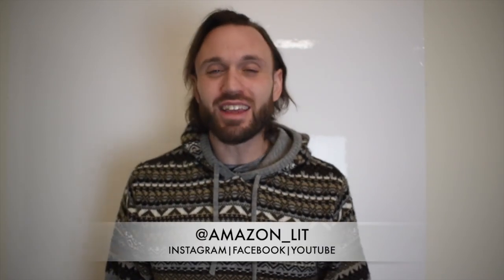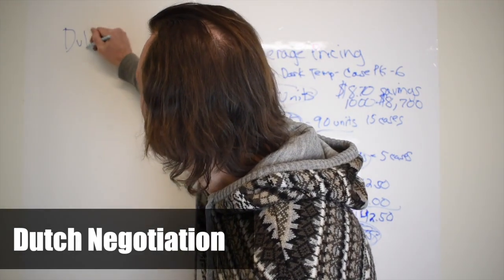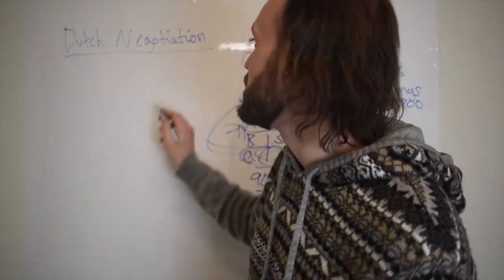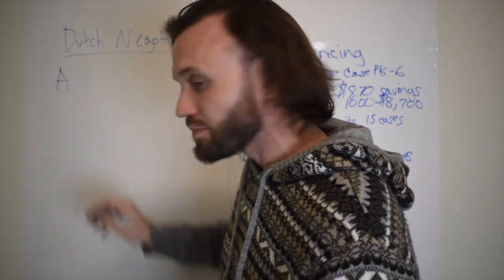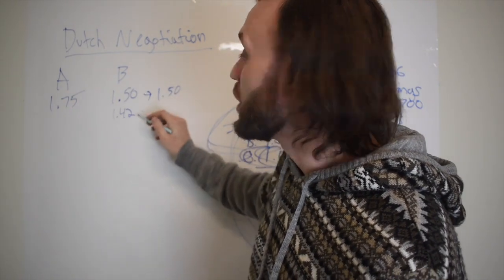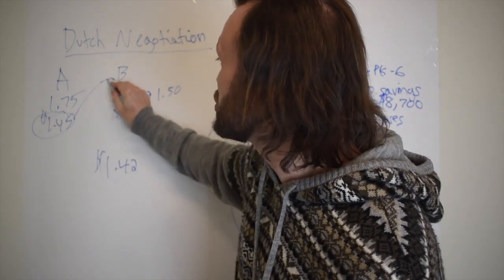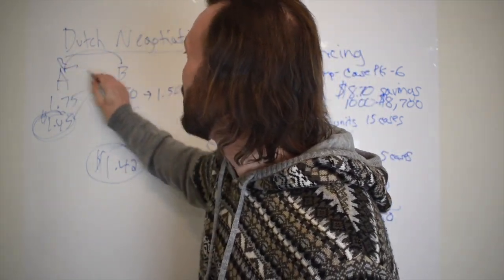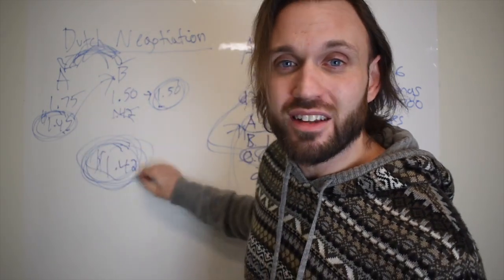How To Negotiate Pricing for Amazon FBA Wholesale 101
In today's video, Eric discusses the concept of dutch negotiation. This strategy works for negotiating deals with distributors to get YOU the best price on products. As long as both distributors know each other the dutch negotiation will work for you! Stay lit